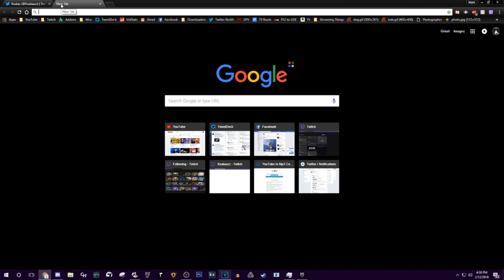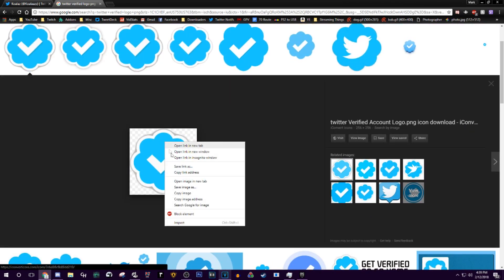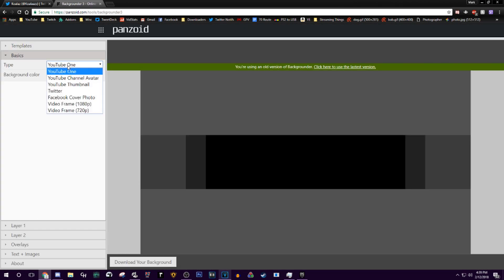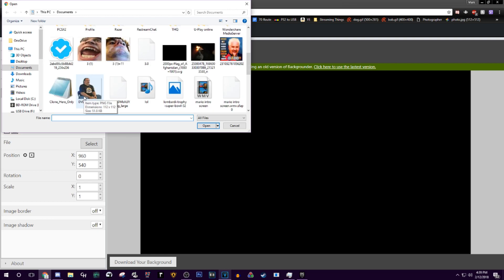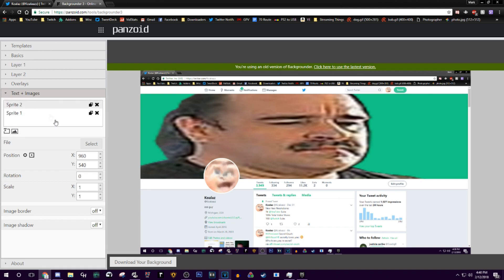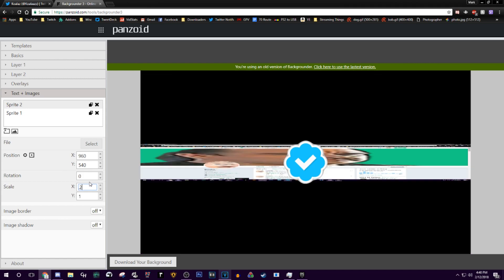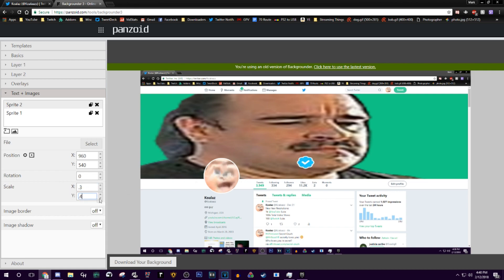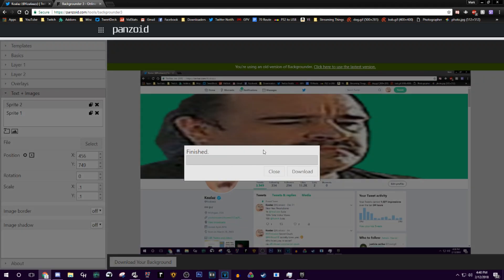HOW TO GET VERIFIED ON TWITTER IN LESS THAN 5 MINS! (2018)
If you read this far ilysm